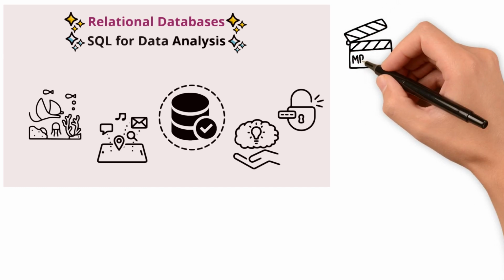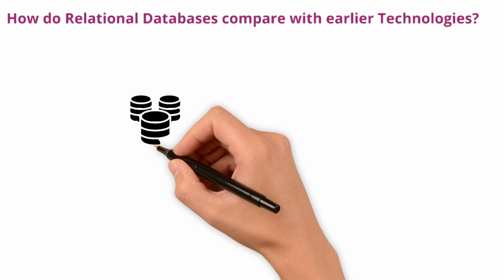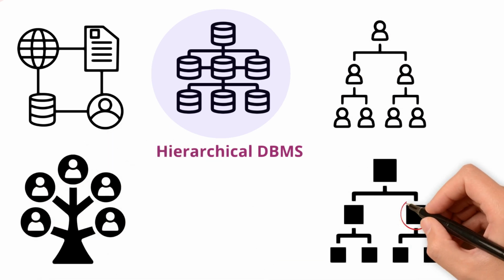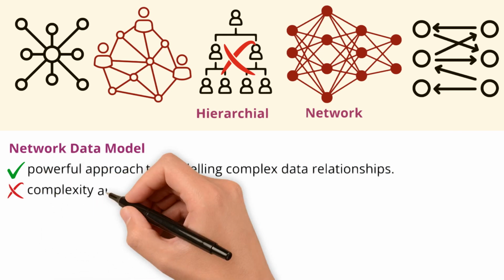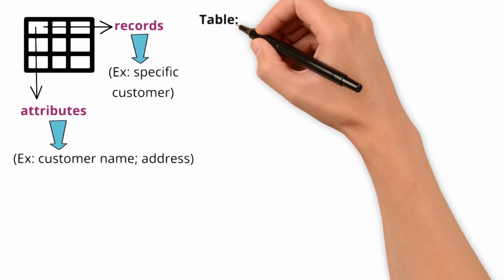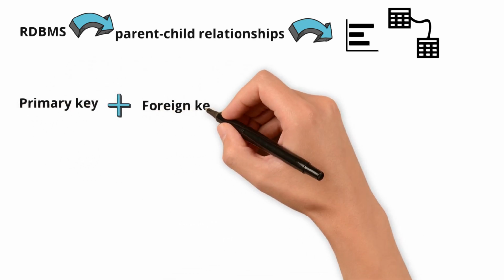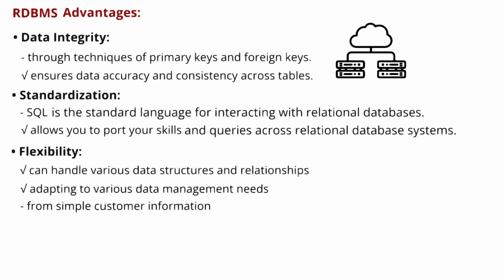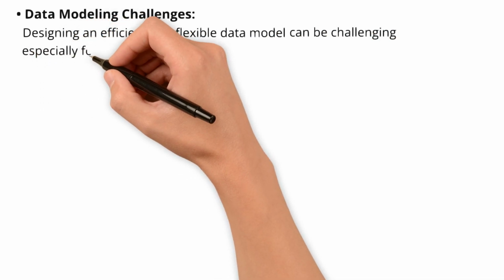🔍📊 Introduction to Database | Demystifying Relational Databases | Types of Databases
🧭📊Navigating Relational Databases with ease!

🕰️ Key Stages with Timestamps:
0:00 Intro 🤔📊
1:05 What is a Relational Database 🗄️❓
1:42 Comparison with earlier technologies 📈🔁
1:55 File Management Systems 📂🗄️
2:12 Databases 🗂️📊
2:52 Hierarchical DBMS 📂🌲
3:48 Network Data model 🌐🗃️
4:33 Relational Data model 🧩🔗
4:53 Data Storage  - How? 💾📂
7:33 Advantages and disadvantages of the relational model ✅❌🔄